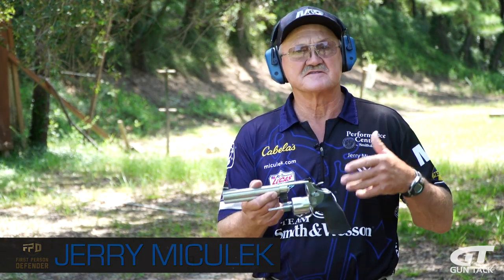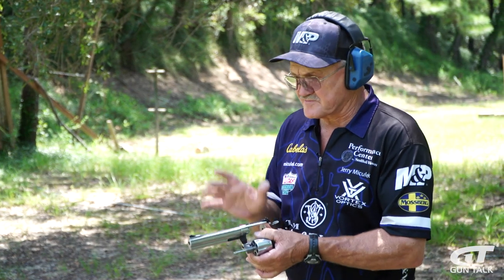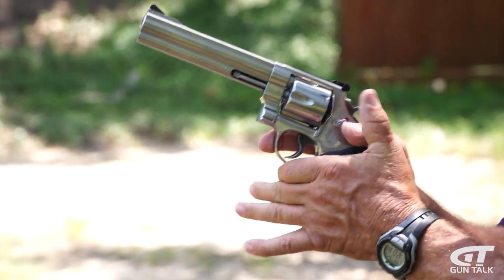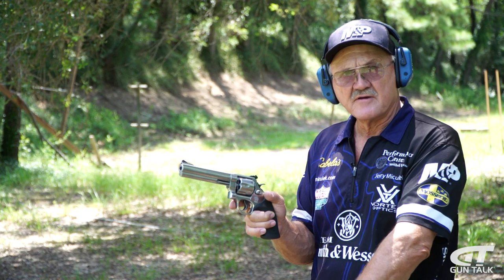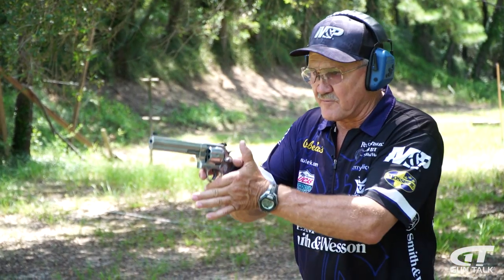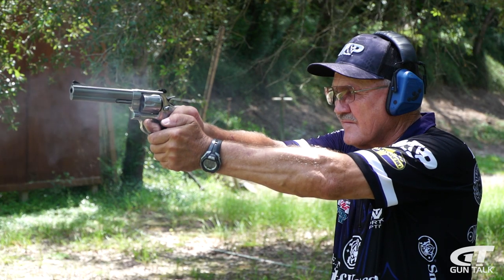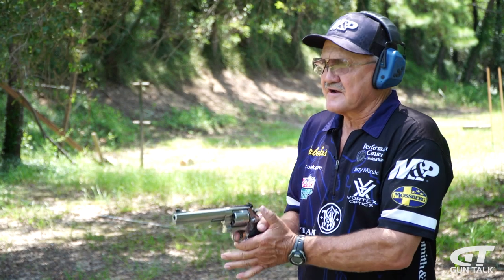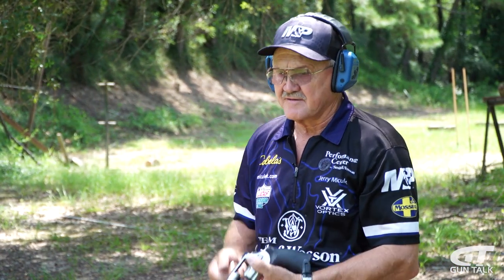Shooting a Steady Revolver | First Person Defender S7 Tip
Speed Shooting Champion Jerry Miculek demonstrates how to shoot a steady revolver using Smith & Wesson's 610 in 10mm.

First Person Defender® puts participants in real-life situations with unknown attackers.